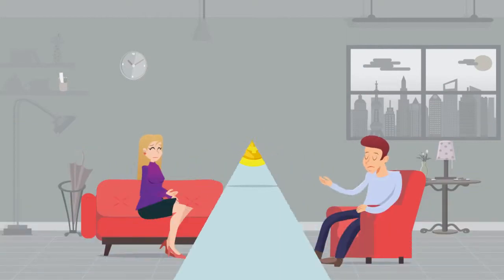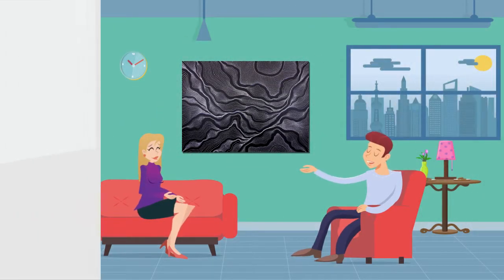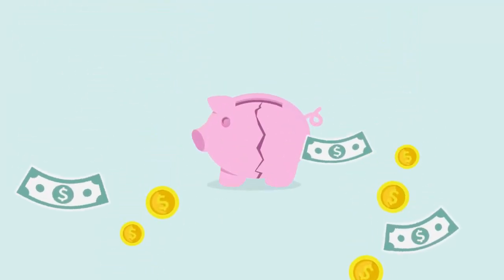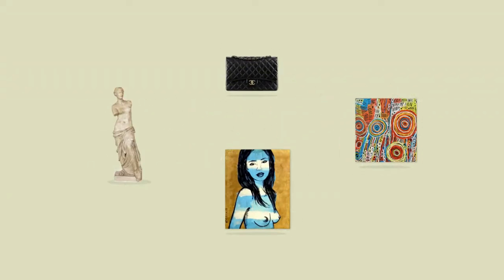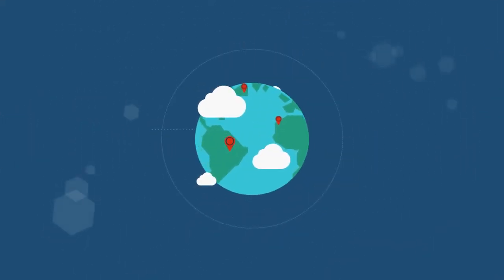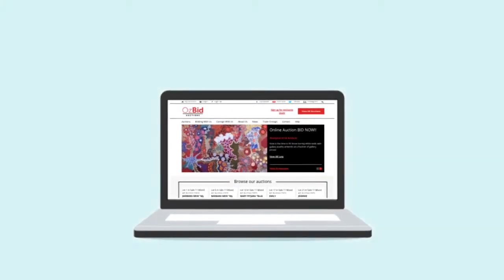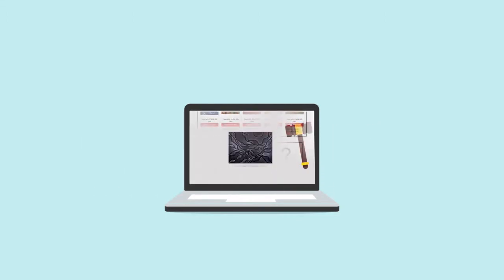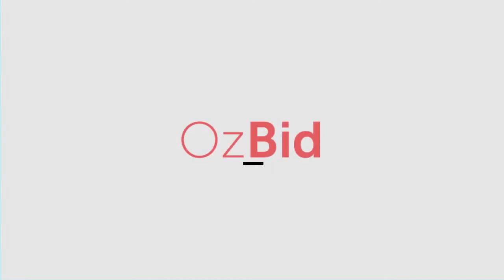Welcome to OzBid Auctions!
for unlimited access to thousands of pieces or art and luxury items at prices EVERYONE can afford!